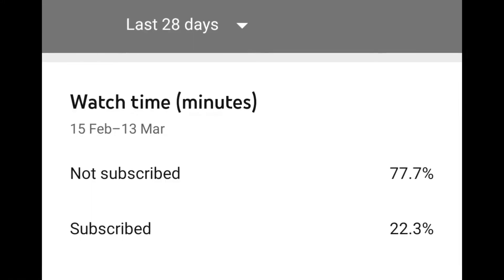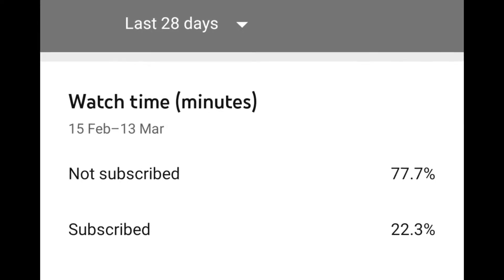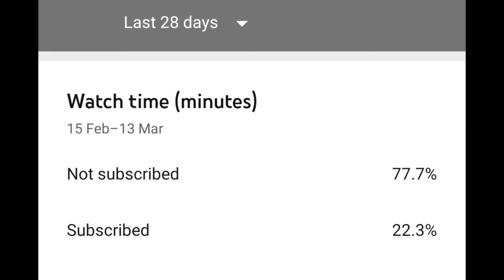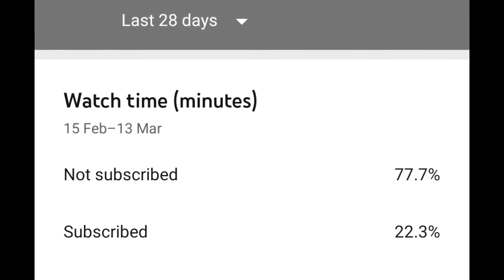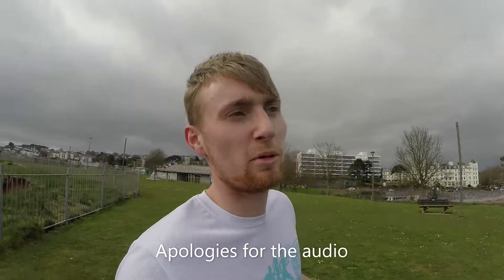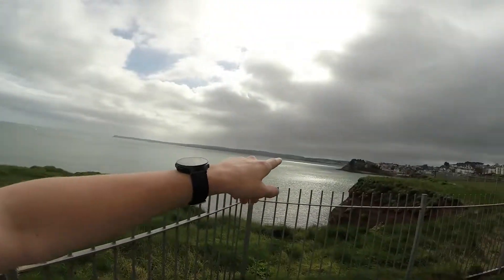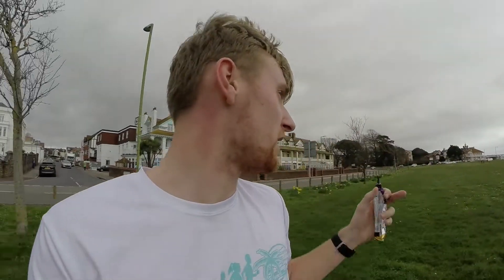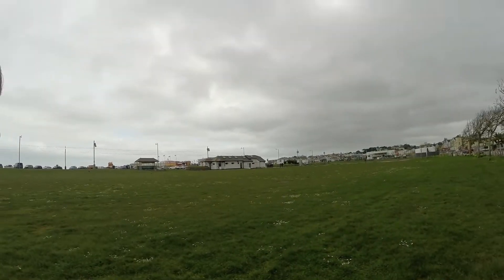The Long Run Pursuit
The idea of this mini series is just to take you as the audience with me on any runs that I do over 10 miles! Not only is it enjoyable for me to create this type of content, I hope the different types of long runs I do give yourself ideas for your training. Smashing the fitness so far this year getting ready for my big race this year (Check my just-giving page for my story).

Huge shout out to the missus, she has created the thumbnails of this video and the previous video. I've tried something different with the editing to let me know what you think and whether you like it!

Most importantly there is a global pandemic so its important that we all support the most vulnerable and ourselves! take one step back and check those around you and yourself and try to inspire them to tackle this virus. Go out for a run, look after your body - you only get one!